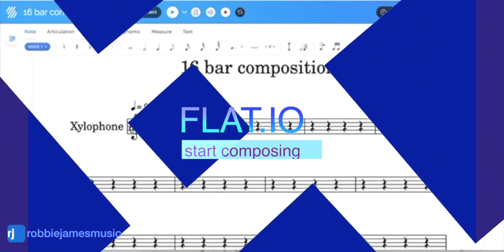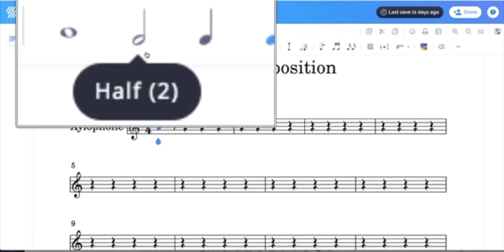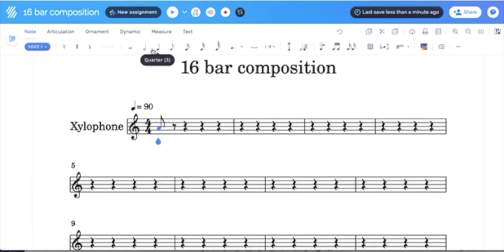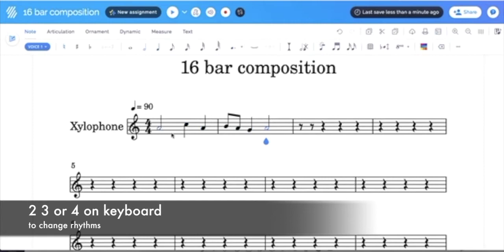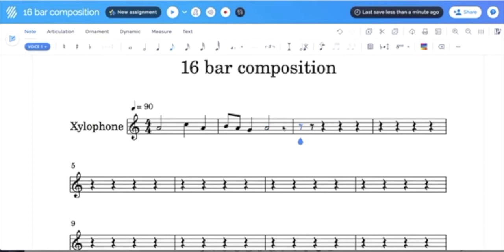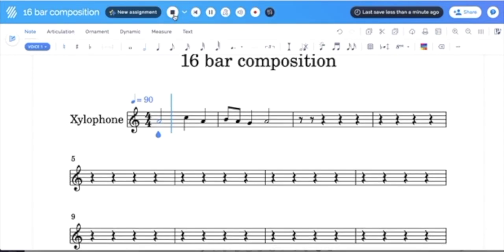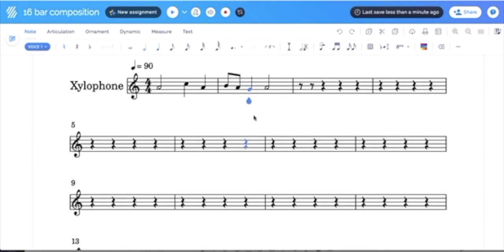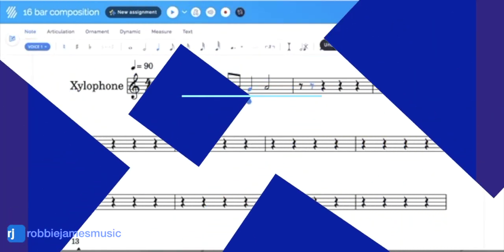flat.io notation - getting started composing